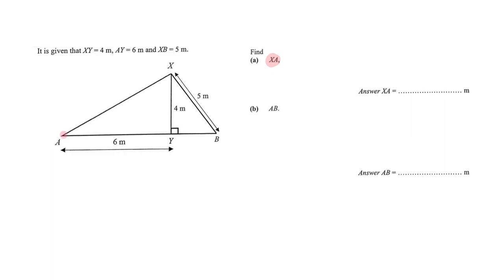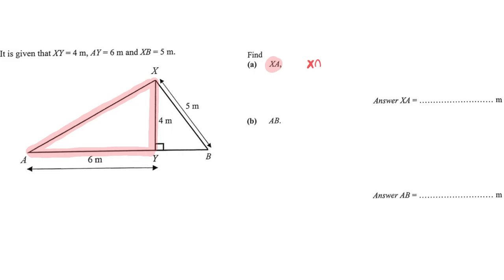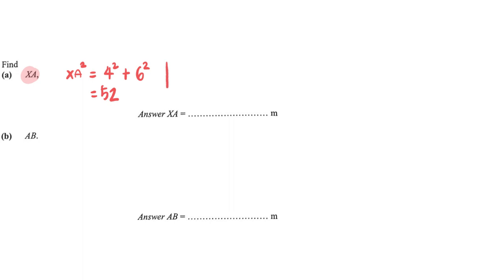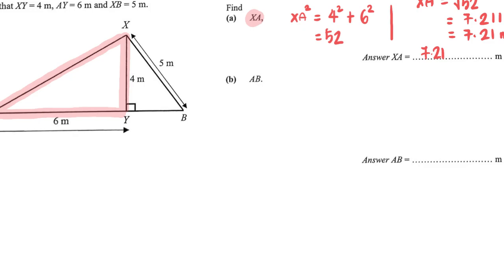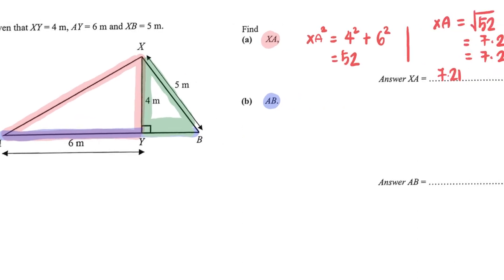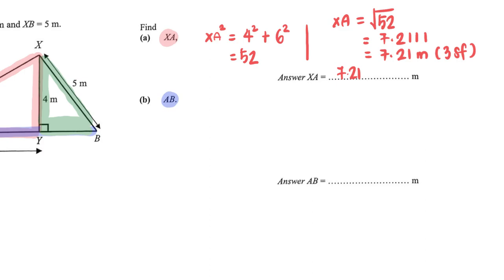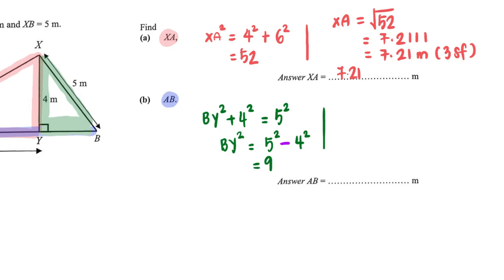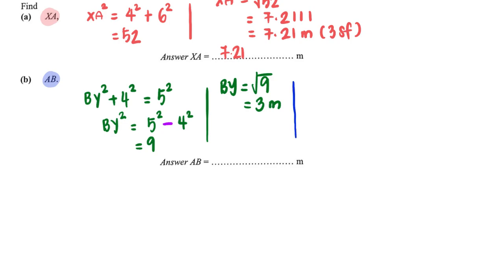Problem Involving Pythagoras Theorem